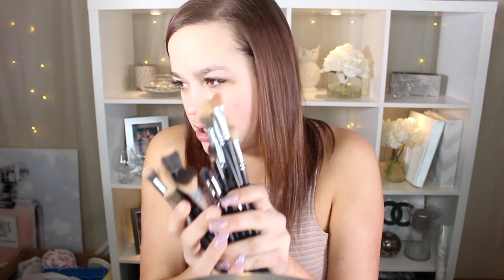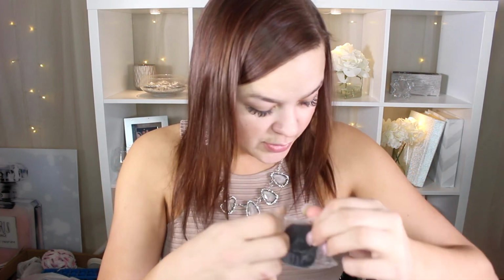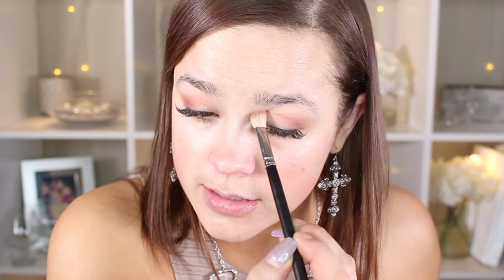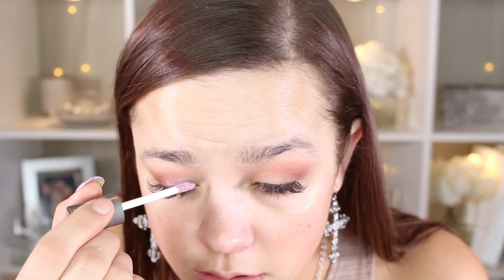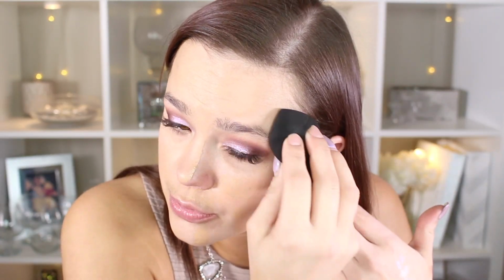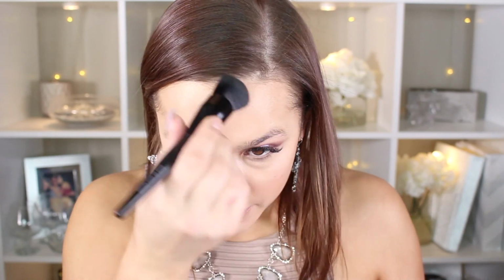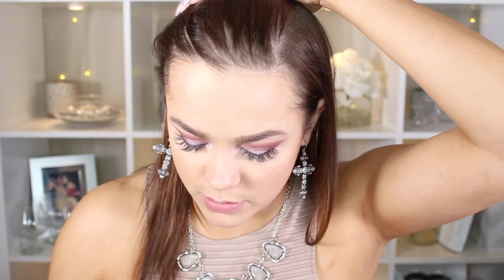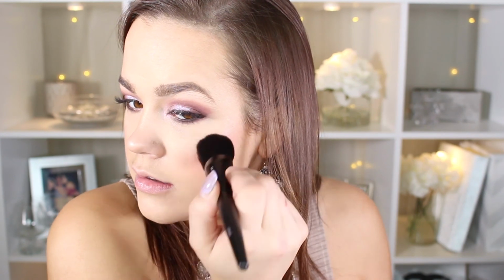FIRST IMPRESSIONS | SPRING MAKEUP TUTORIAL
Hey Guys! If you like these types of first impressions videos let me know and try out the new Mary kay makeup brushes!